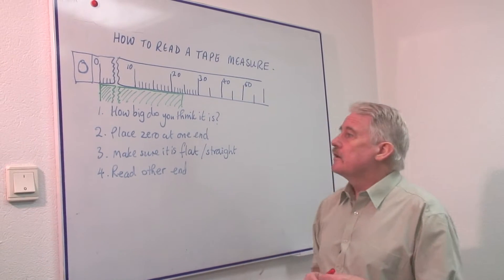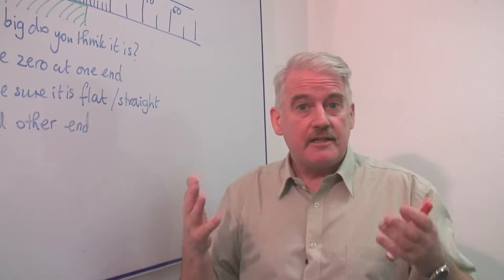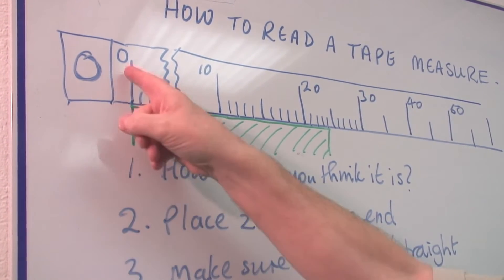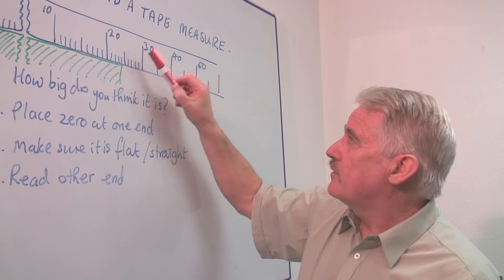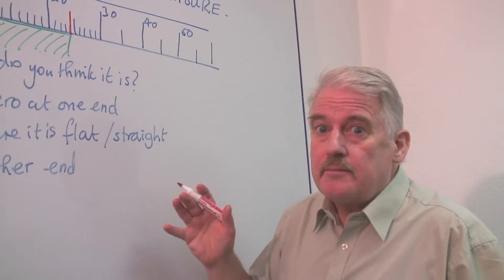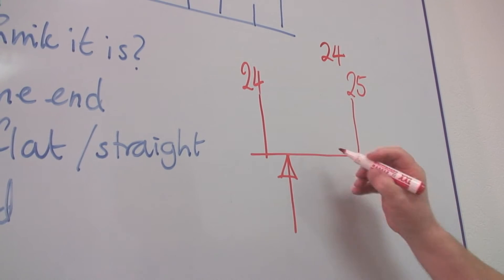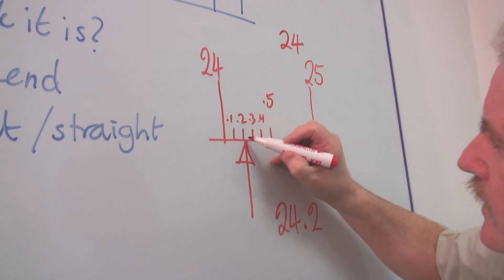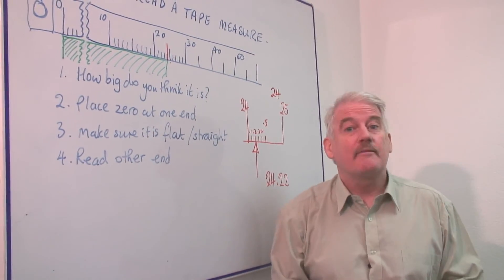Physics & Electromagnetism : Reading a Tape Measure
In order to read a tape measure, place the zero carefully and line up both ends before taking down a reading. Find out how to read the units on a tape measure, whether they are in inches or centimeters, with help from a science teacher in this free video on measurements and tools.